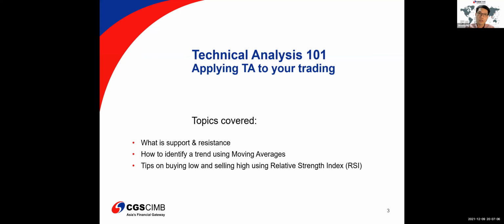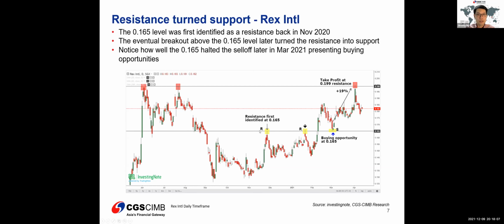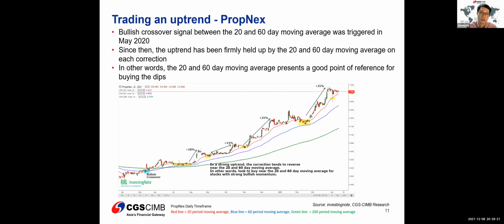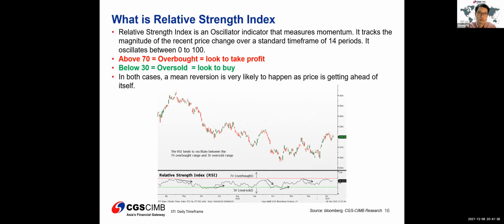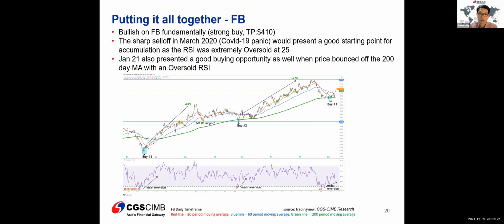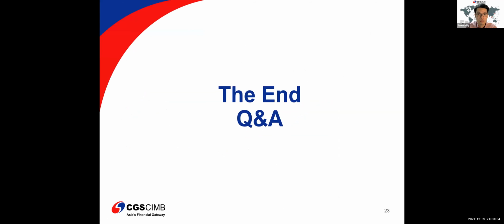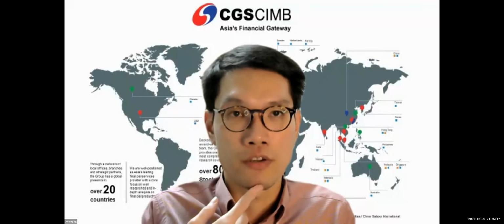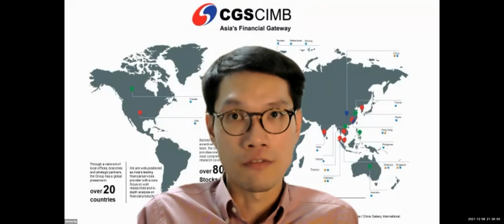Applying Technical Analysis to Your Trading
In this dedicated webinar session, we have invited Jeremy Ng, Market Strategist from CGS-CIMB to introduce and provide a breakdown of technical analysis.

Tune in to learn how do you effectively utilise technical analysis in order to better implement it as a part of your investment strategy. While also learn to apply it to real-world assets such as Facebook.

00:00:00 Introduction
00:01:14 Upcoming Webinars Sessions
00:04:16 Introduction to Technical Analysis
00:07:42 Support and Resistance
00:18:50 How to identify trends
00:36:10 Introduction to Relative Strength Index (RSI)
00:44:48 Applying TA (Facebook)
00:52:53 Summary
00:55:03 Applying TA (Bitcoin)
00:58:56 Q&A Session

Enjoy *FREE curated experiences when you open, fund and invest with your ProsperUs account.